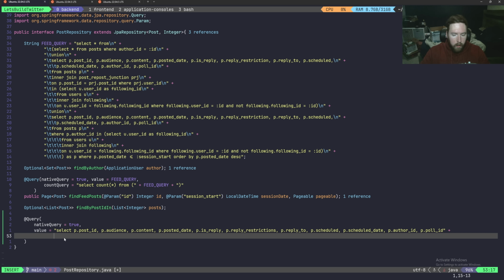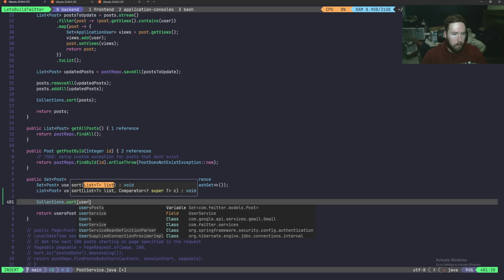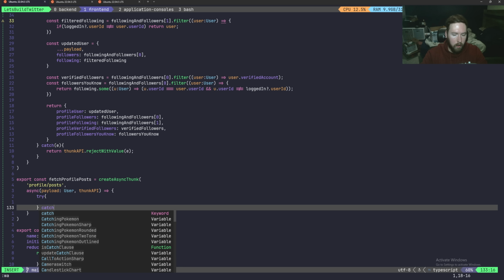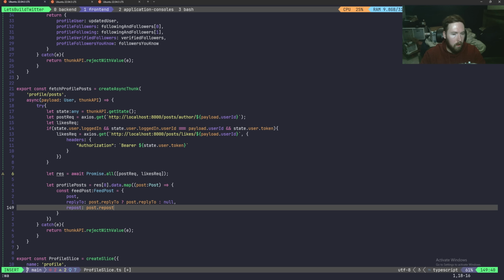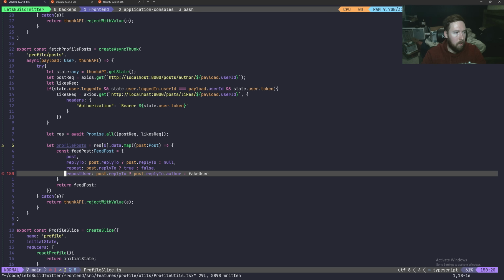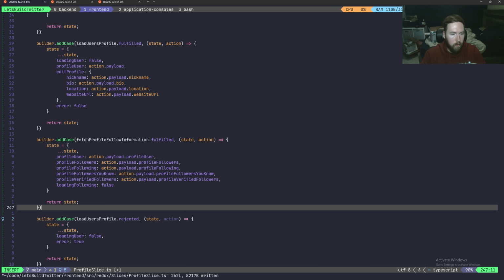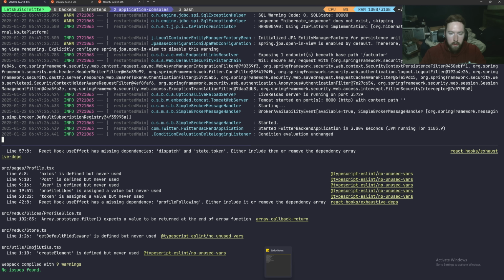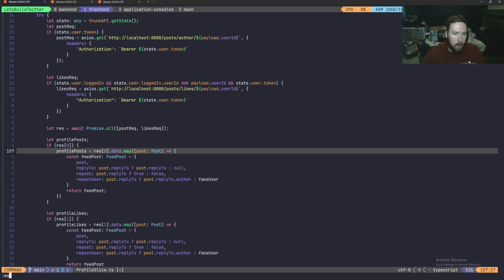Lets Build Twitter From the Ground Up: Episode 220 || Java, Spring Boot, PostgreSQL and React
In this episode we work on getting the users likes and other posts loaded into the frontend. To do this we start out in the backend setting up a new repository method to get the users liked posts from the database. Then we setup a new method in the service and controller to return those liked posts to the frontend. We also made sure that when we fetch the users posts for the profile they are properly sorted from new to old. Then we hopped back in the frontend to setup the http requests in the ProfileSlice. Once these calls and reducers were setup, we tested it out and had to do some debugging to get everything working properly.